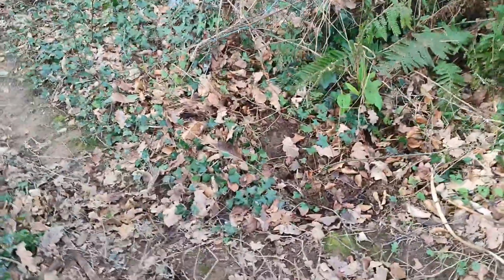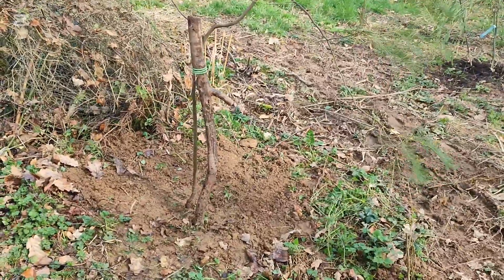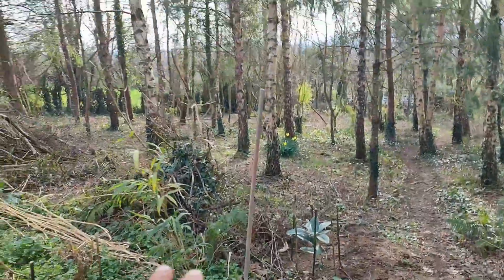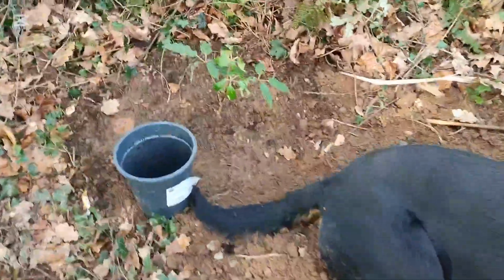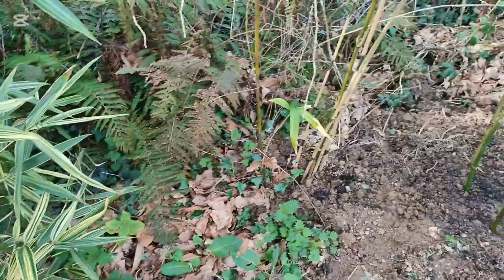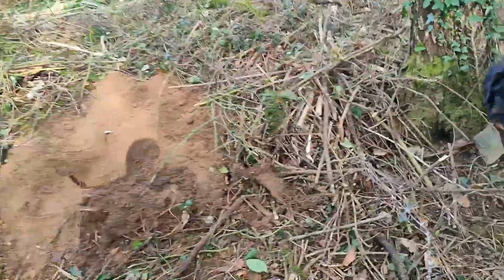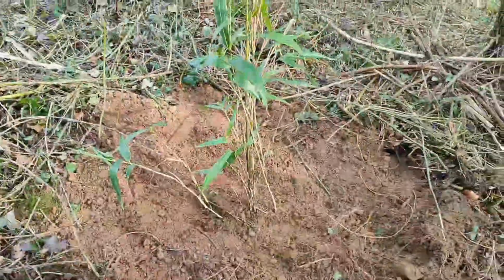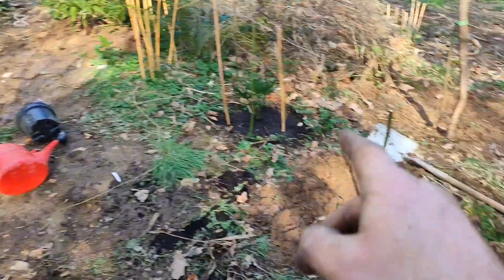Part 4. Entrance to the Wood 🌳🌴🌳 Planting & Transplanting 🌿🌿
2 more schefflera added. Nova and Alpina.
2 small Waggy palms.
Acacia moved to a sunnier position & an arrow head invasive bamboo moved into the wood.

The weather is fantastic today to be out in the garden 🌞😜🌴🌴🌳🌳🌞👍